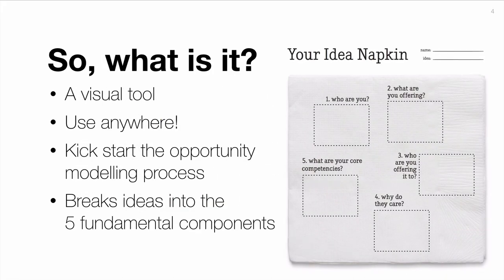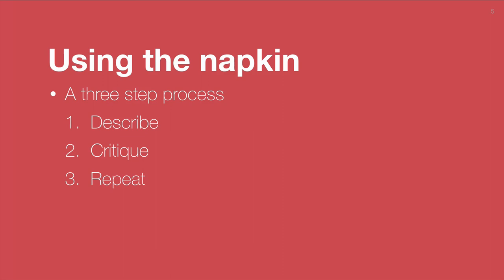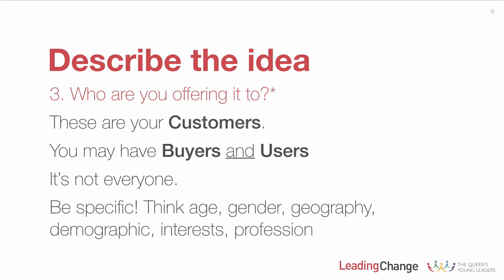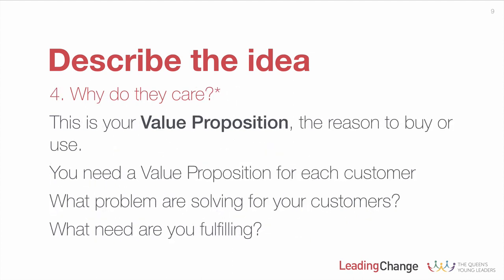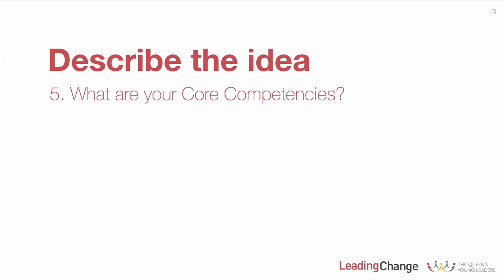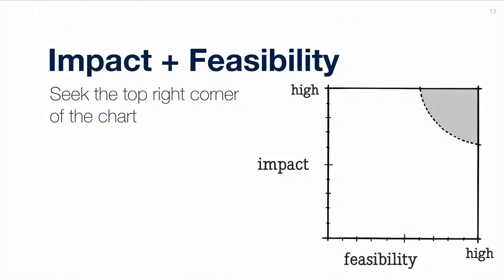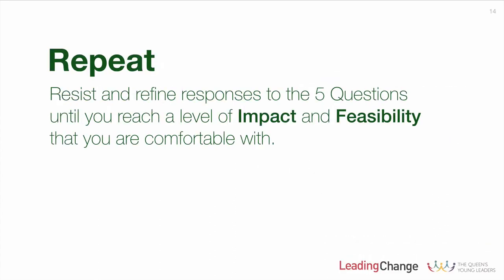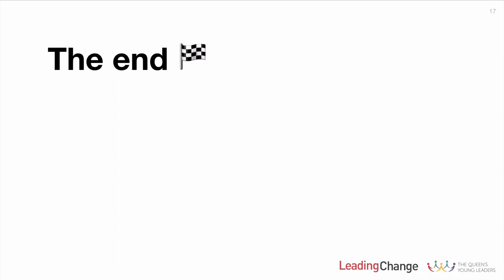Leading Change - Nerd School - Idea Napkin - Simon Boot